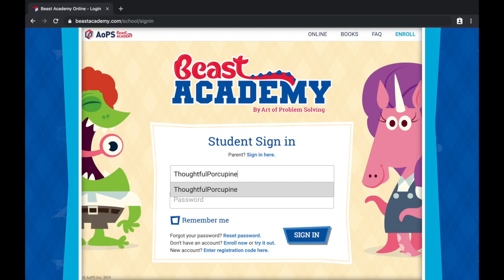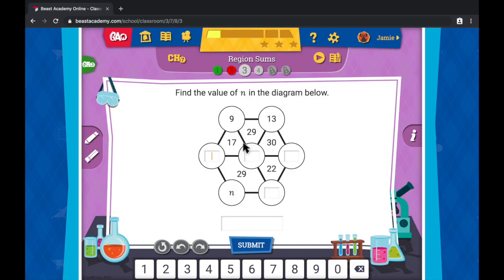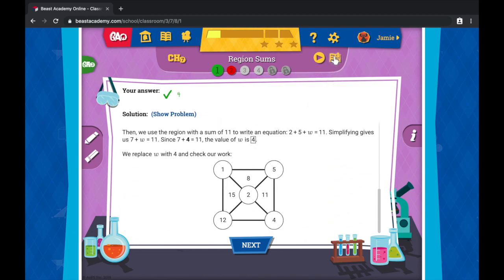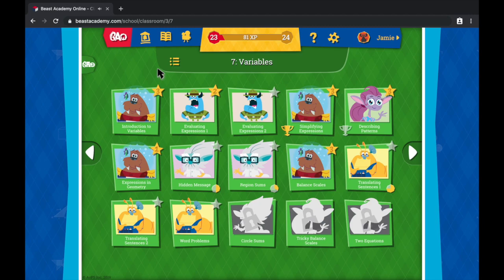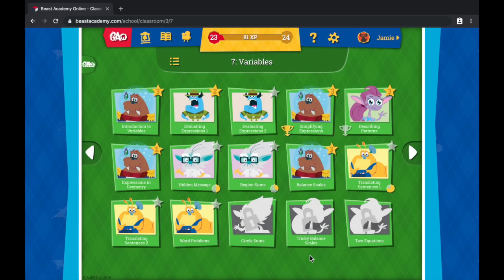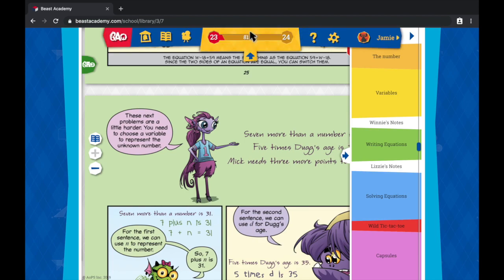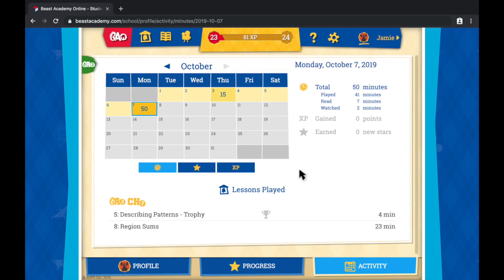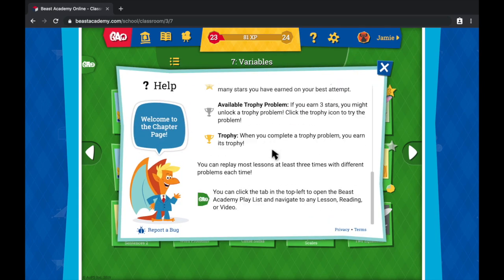Beast Academy Online Play Overview for Parents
This video explains what Beast Academy looks like from a student's perspective and how each main area works.

0:09 How to access Beast Academy Online
0:23 Home Screen
0:41 Class (the main place where students practice math)
1:01 Resources for struggling students
2:00 Stars and sets
2:17 Locked lessons
2:31 Trophy problems
2:56 Library
3:28 Theater
3:35 Profile page
4:03 Playlist, browse chapters button, and help button